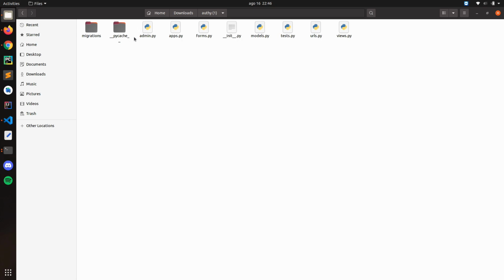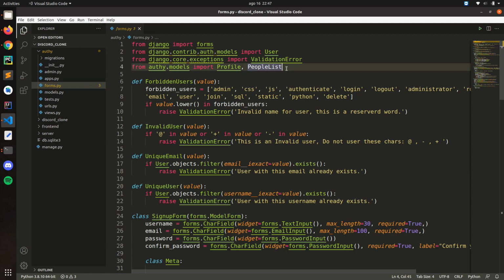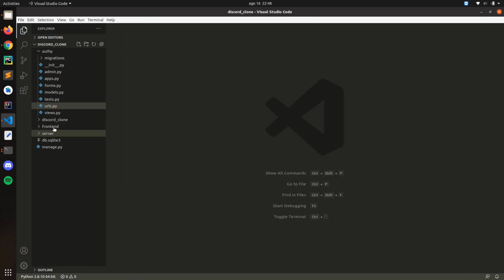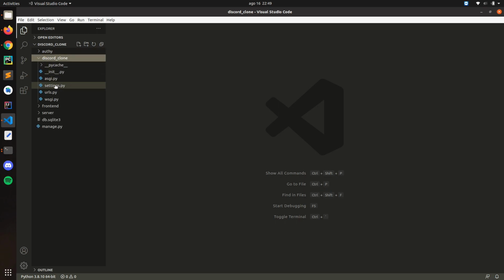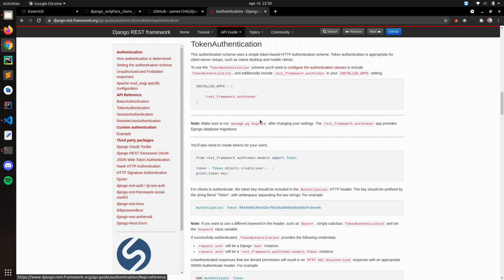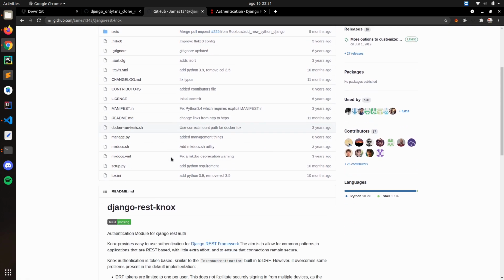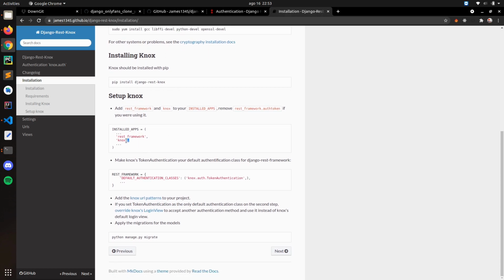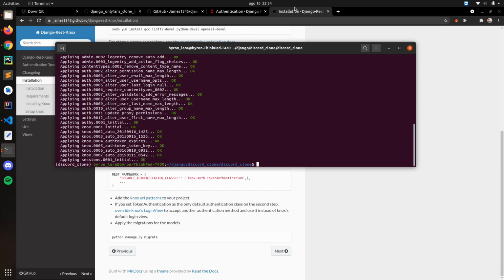Django and ReactJS together - User app setup and backend | 3